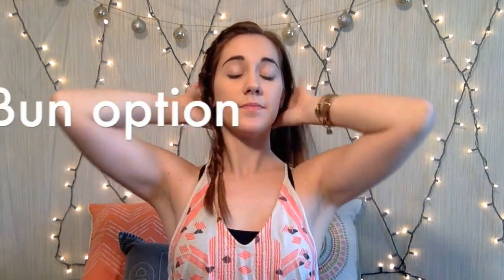Braids for Days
Check out this double braided bun! It's a fun way to spice up a ponytail or a bun.